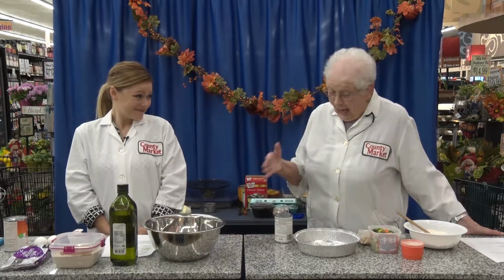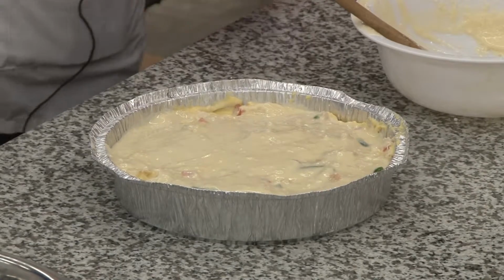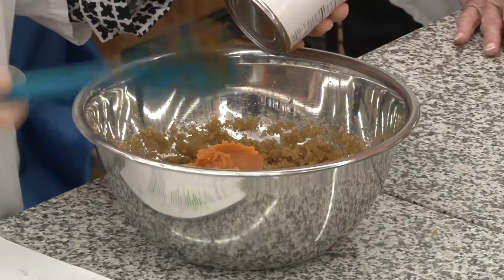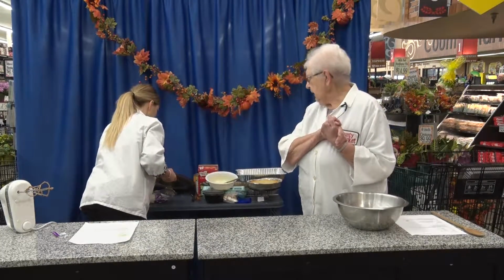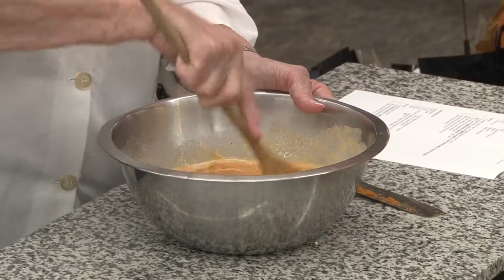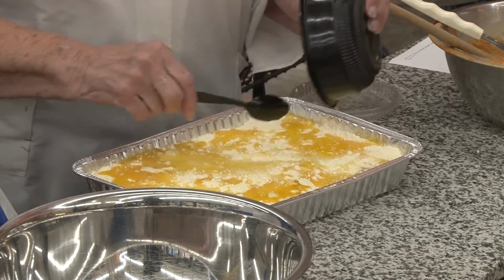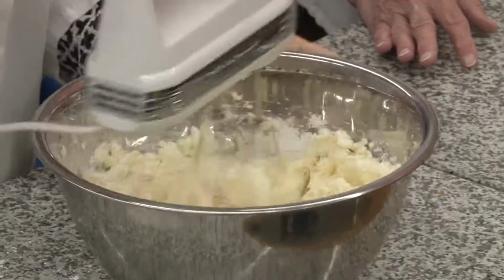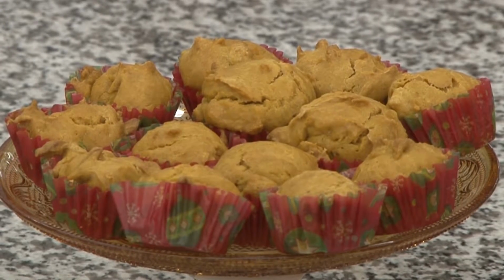From Market to Table "Pumpkin and Turkey"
Armstrong Local Programming, Meadville PA: Great for the season recipes including Turkey Pot Pie, Pumpkin Pie Cake, Pumpkin Chocolate Chip Whoopie Pies and "Pupcakes" for your dog